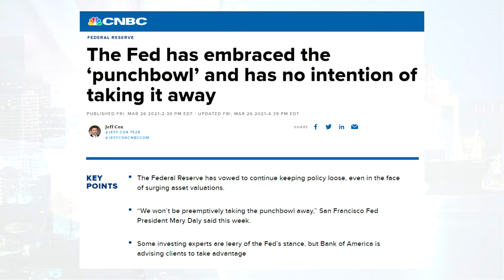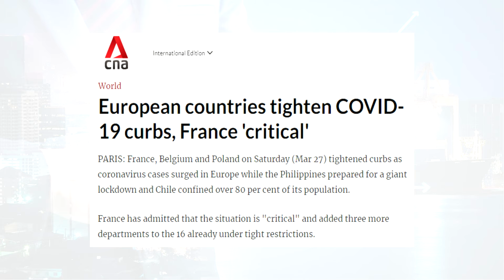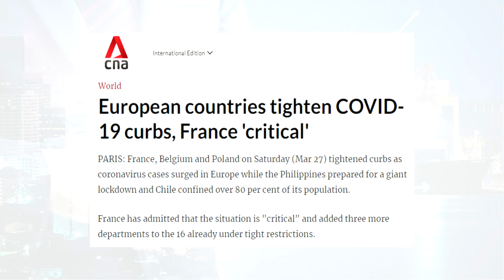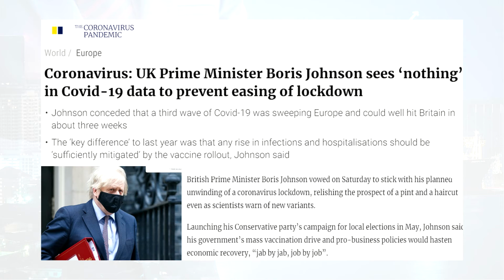20210328 Weekly Fundamental Analysis